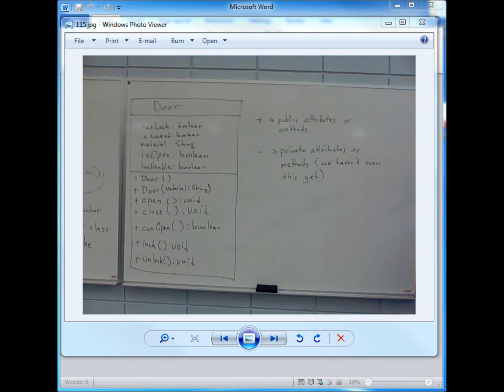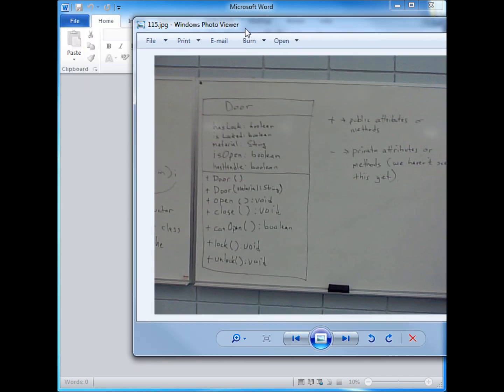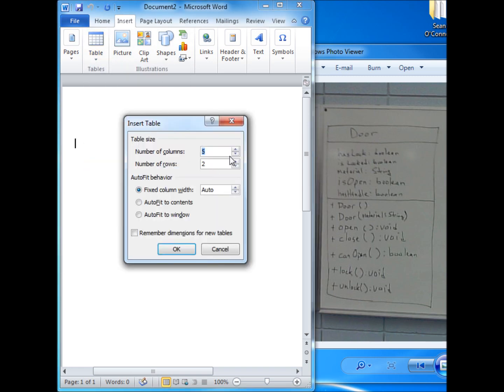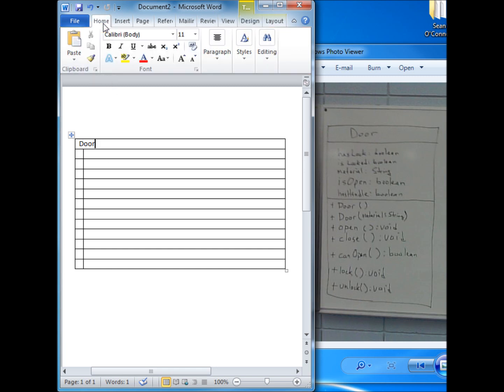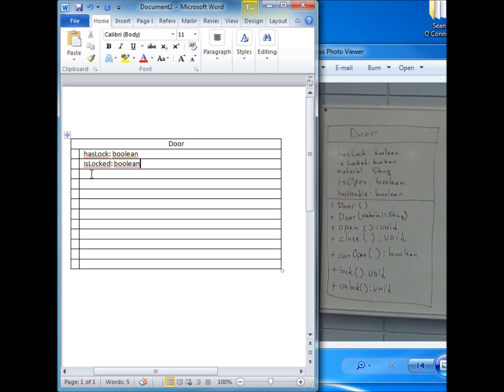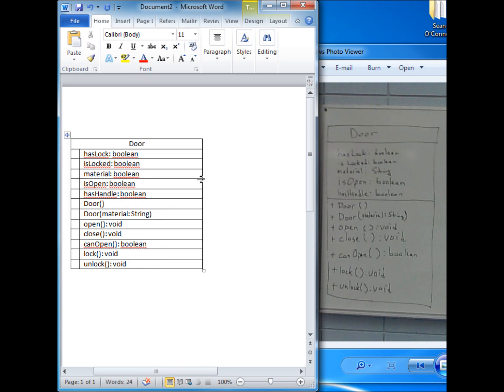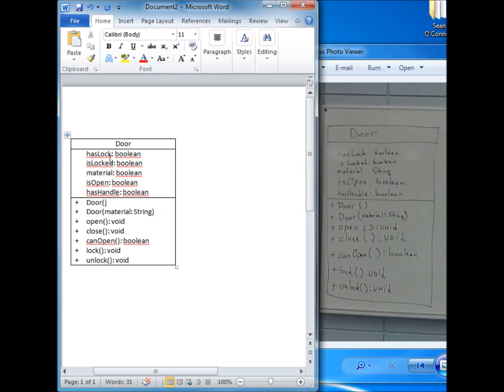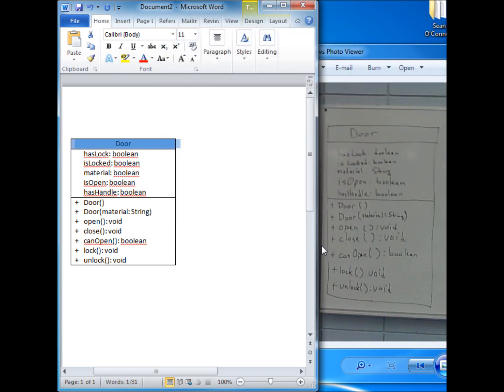Creating a class diagram using Microsoft Word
In this video we will see how we can create class diagrams using Microsoft Word.